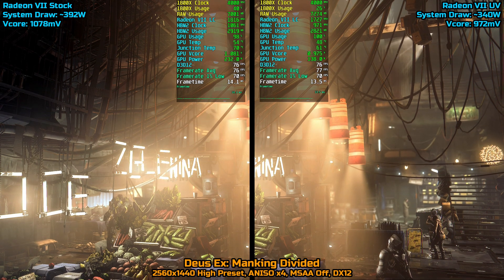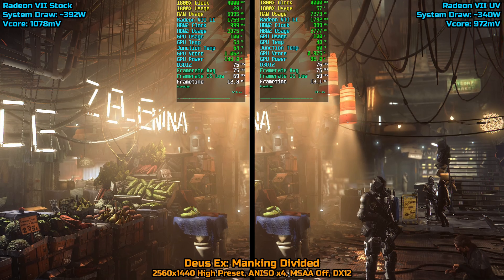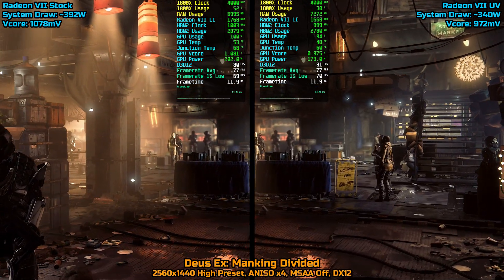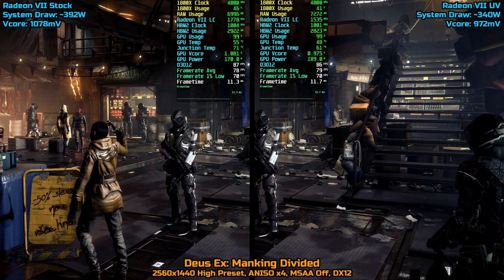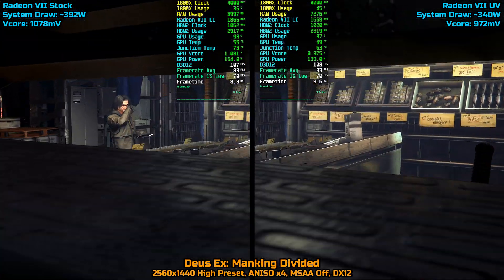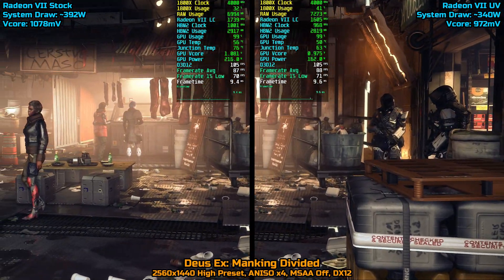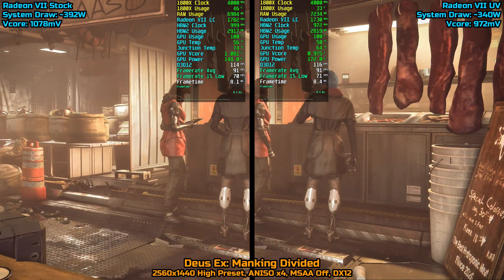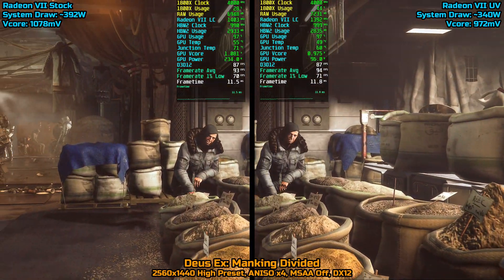Radeon VII LC Undervolt vs Stock Power Consumption | 13 Games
Time Stamps -

Deus Ex: Mankind Divided - 00:08
Rage 2 - 01:44
Metro Exodus - 03:55
SOTTR - 05:35
Strange Brigade - 08:30
Bar Graph of 13 Games - 09:30

Driver Used - 19.6.2

GPU Tested:
Radeon VII

Gameplay Captured Using - GC573 4K Capture Card

Radeon VII Stock - 1800Mhz Core 1078mV Vcore 1000Mhz HBM2
Radeon VII UV - 1800Mhz Core 972mV Vcore 1000Mhz HBM2

Test System used:
Kraken G12 (requires modification)
GC573 4K Capture Card
R7 1800X @ 4.0Ghz
X370 Fatal1ty Pro
16GB DDR4 GSKILL Ripjaw V @ 3333Mhz 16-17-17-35
Samsung 950 Pro NVME M.2 SSD
PSU - 1200W 80+ Platinum Quark